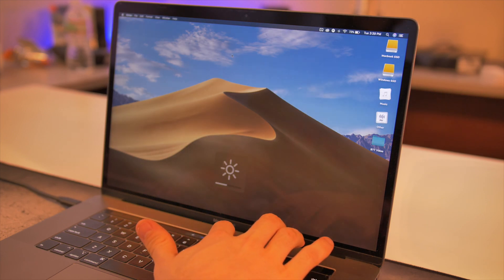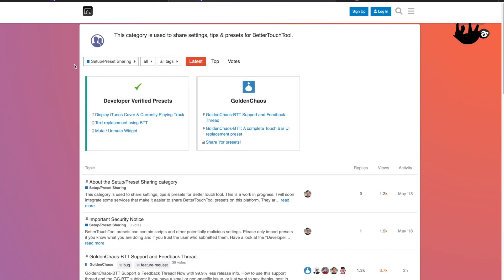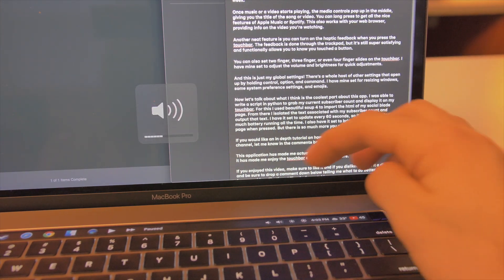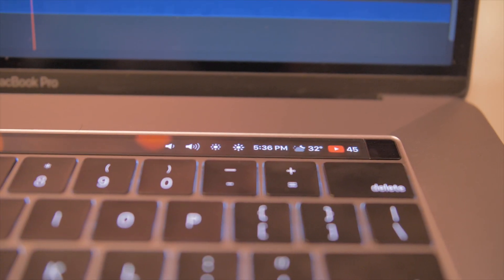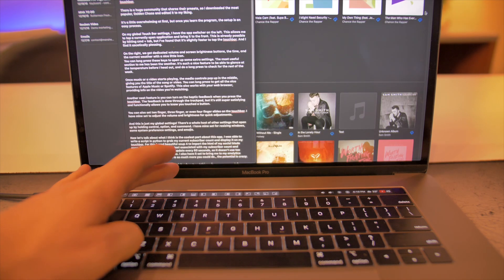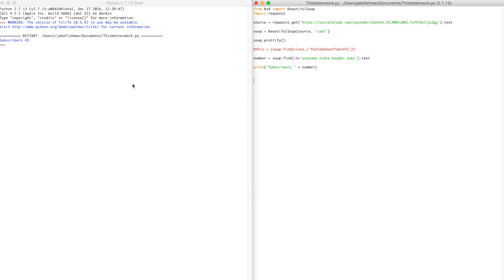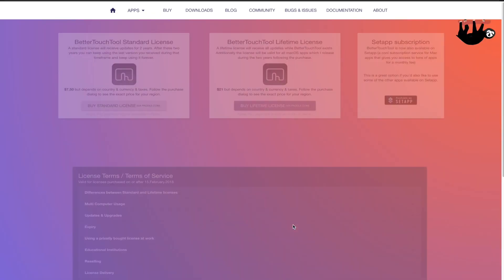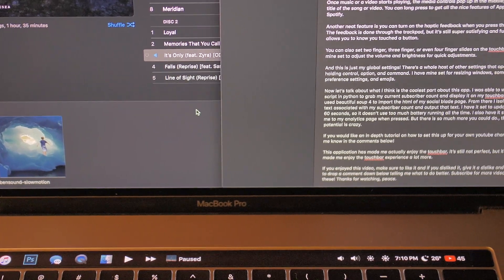Better Touch Tool - Limitless Customization of the Touch Bar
Hope this helped improve your touch bar and check out Better Touch Tool on Setapp

Hey guys, today we are checking out an awesome program called Better Touch Tool. It allows you to completely customize your touch bar with custom buttons, actions, scripts and more. We even wrote a script to display the number of subscribers we have here on YouTube (shoutout all 45 of you out there!! (update: shoutout to all 907 of you!)).

A lot of people asked for a tutorial video on how I put together this touch bar setup - you can check out the full tutorial

I have now been using Better Touch Tool for more than a year and have come a long ways with the program. There is SO much you can do outside of the touch bar to automate tasks and make your workflow a lot more efficient. If you like Better Touch Tool, definitely check out my entire playlist where I go through all the awesome things this program can do with the trackpad, keyboard, and custom scripts available